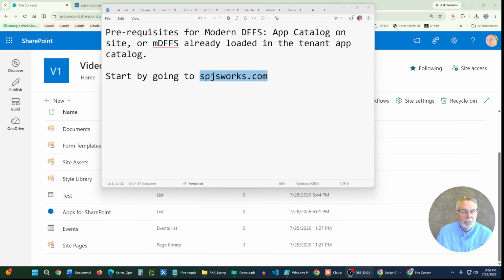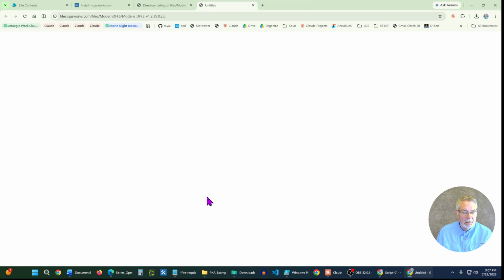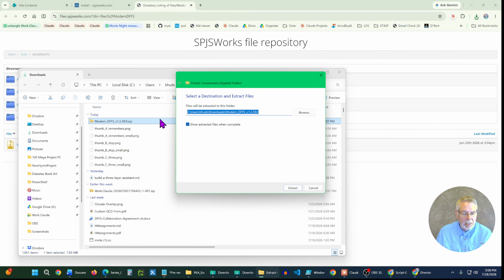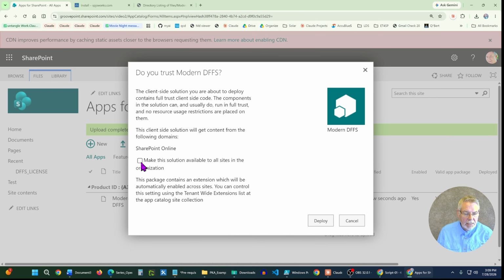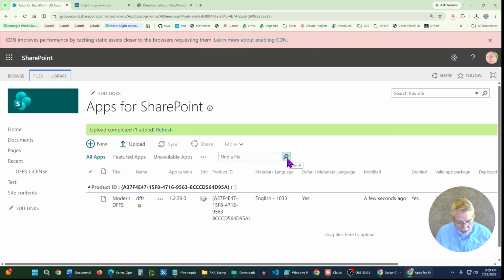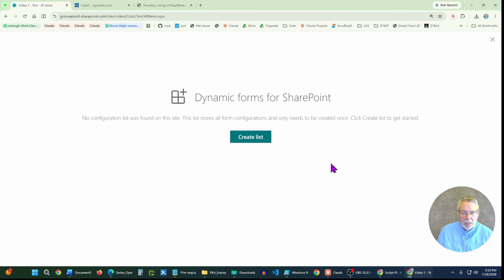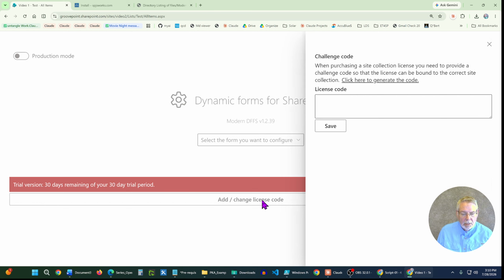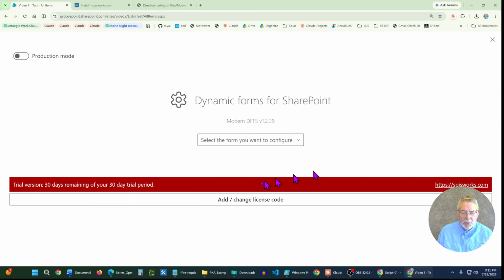Ep 01 Install Modern DFFS in the App Catalog | Do IT Faster with DFFS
Install modern DFFS on your own SharePoint site — start to finish, no code.

Modern DFFS lets you build real SharePoint forms — conditional logic, custom
from Alexander Bautz. This video shows you how to install it and have it working
on your own SharePoint site.

Chapters
0:00 Intro
1:00 Download the sppkg file
2:00 Upload to the site collection app catalog
2:15 Deploy the solution
3:05 Confirm it's working
3:52 Where to enter the License code
4:10 Challenge code for new license

Alexander Bautz builds and maintains DFFS himself. He usually answers questions on
the forum within a week, and ships user-suggested features in weeks rather than
years.

Next up — episode 2: keeping modern DFFS up to date, and how to hear when a new
version lands.

Recorded July 2026 against the current GA release of modern DFFS.

This is the first in a series of mDFFS tutorials. For more information on how to
create and organize a portfolio of easily discoverable SharePoint Custom